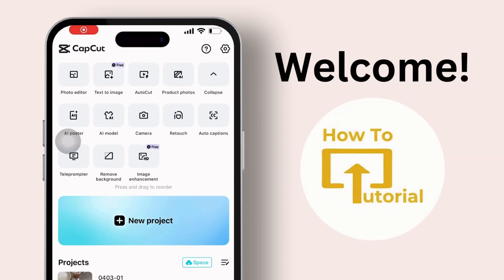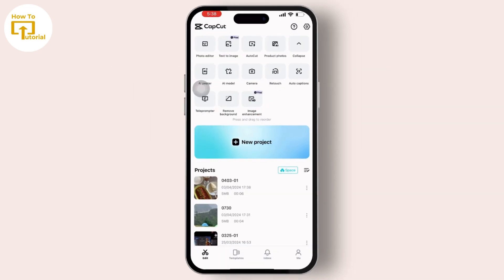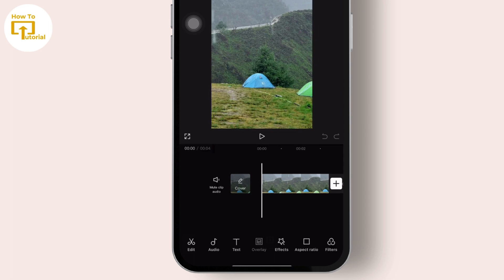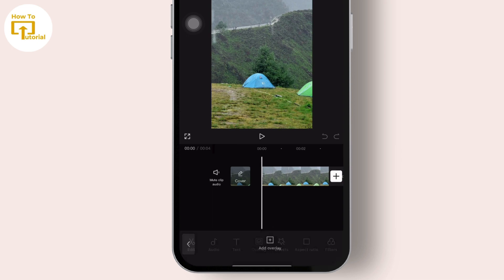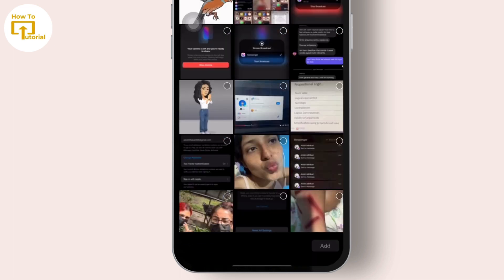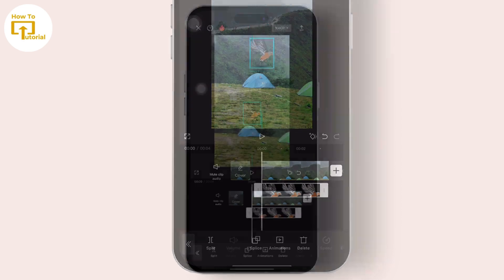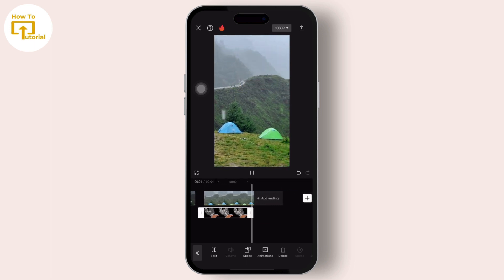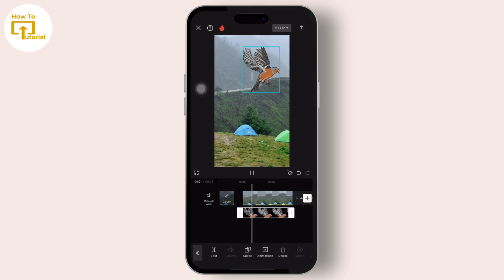How to Add a Photo on a Video in CapCut (Simple)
Easy Guide on How to Add a Photo on a Video in CapCut. Easily Add a Picture to a Video on CapCut with the help of this guide.

Craving a touch of photo magic in your CapCut creations? Yearning to combine stunning visuals and captivating stories? Fear not, creative storytellers! This LoginHelps guide unlocks the secrets of adding photos to your CapCut videos.

© Login Helps